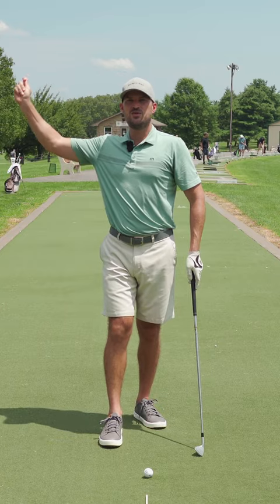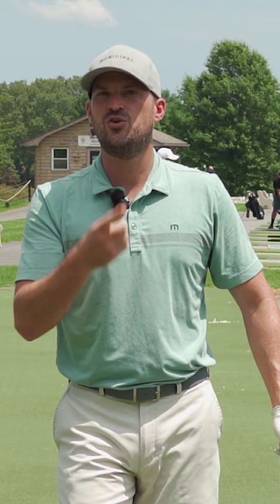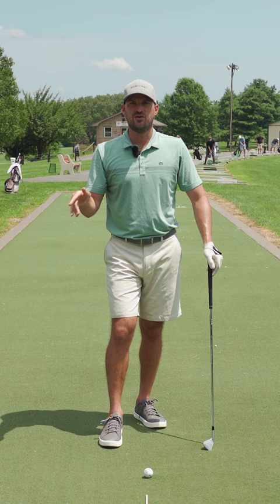Never Rush Your Downswing & Develop Smooth Effortless Power